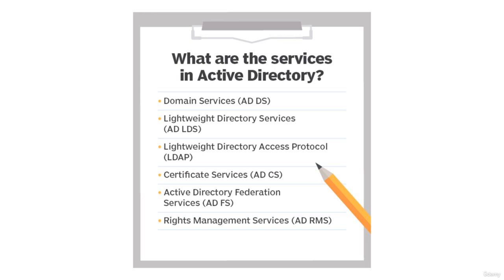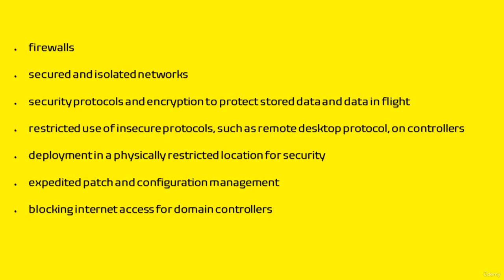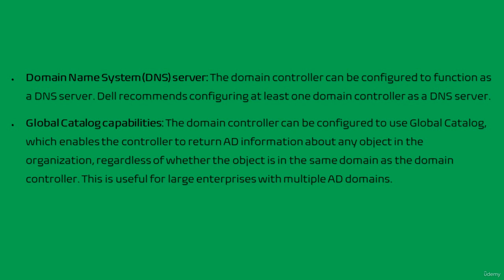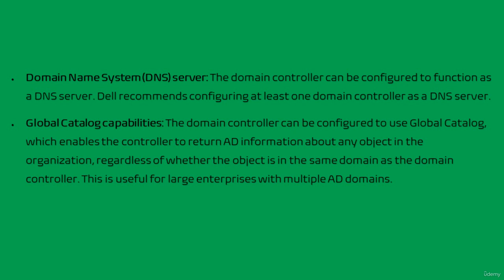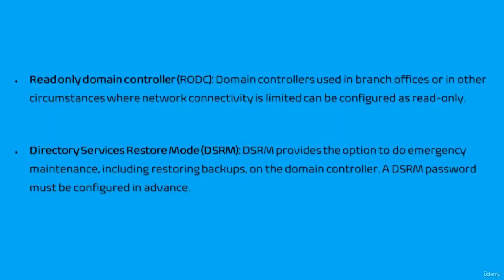What is The Domain Controller and What are the Active Directory BEST Practices?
► What is The Domain Controller and What are the Active Directory BEST Practices. Configure and Maintain Server Functions and Features

👉  Backup scheduling.
👉  Server and system monitoring.
👉  Performance optimization.
👉  Access management.
👉  Data protection.

🎥  During the course you will learn the following topics:
👉  Server Virtualization
👉  Dynamic Disk
👉  Linux Logical Volume Management (LVM)
👉  ext4
👉  Domain Services
👉  Fully Qualified Domain Name (FQDN)
👉  Hosts File
👉  IPv4, IPv6
👉  Server Monitoring
👉  Robocopy
👉  Secure Copy Protocol (SCP)
👉  Server Clustering
👉  Microsoft Windows Server Licensing
👉  Volume Licensing
👉  Cloud Licensing
👉  Software Licensing
👉  What is Virtualization
👉  Hypervisor
👉  Virtualized Storage
👉  Virtual Networking